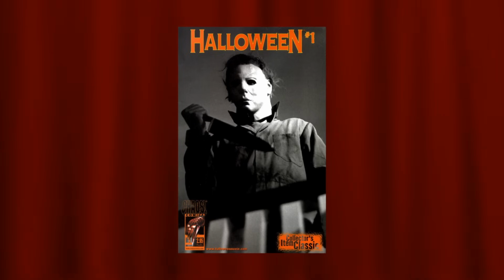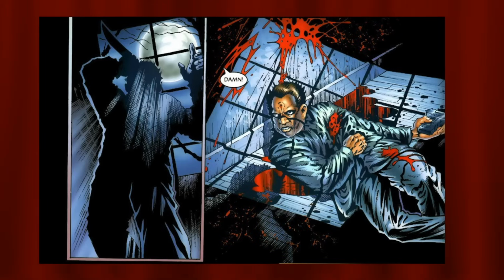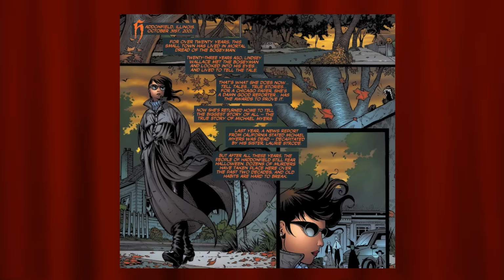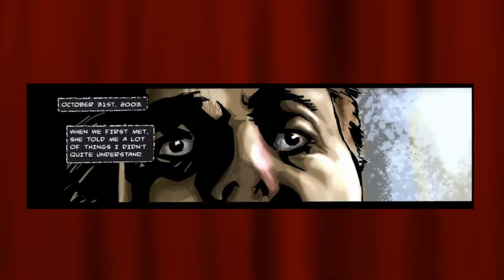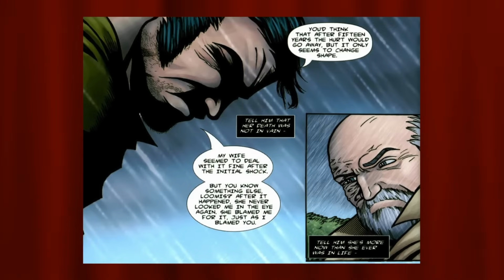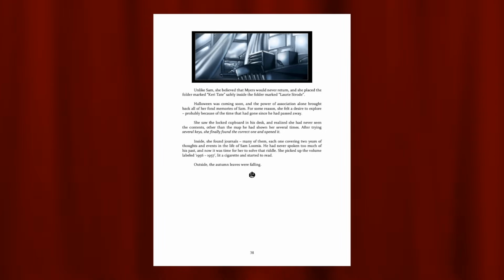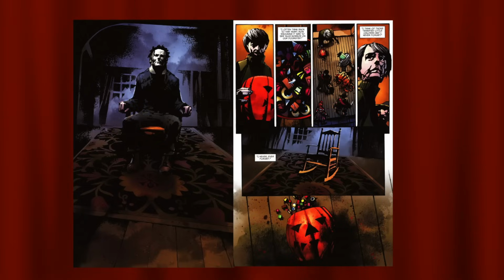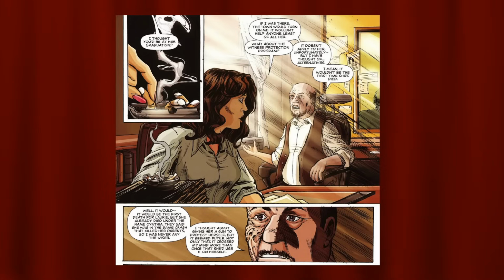Horror Comics Timelines Episode 3 : Halloween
Join me as i go through the timeline and continuity of the Halloween Comic books throughout the ages.